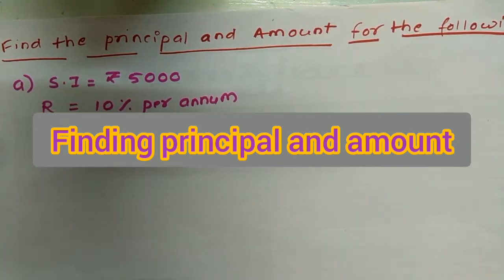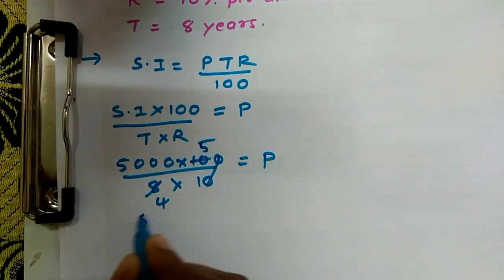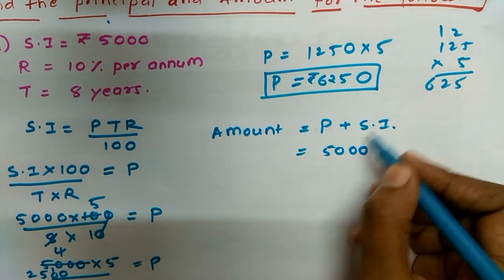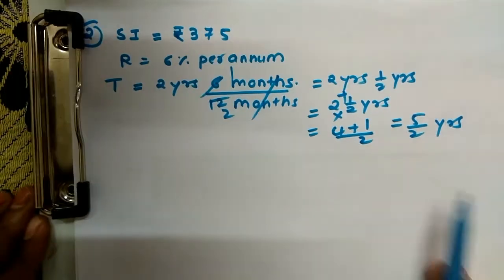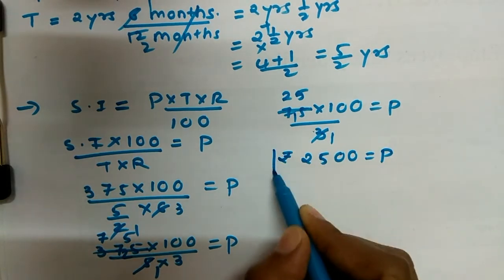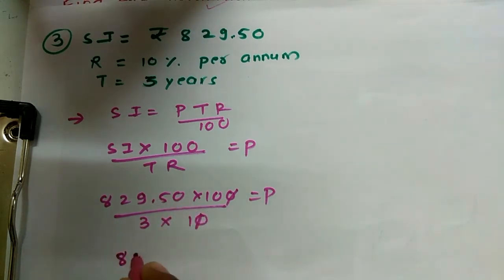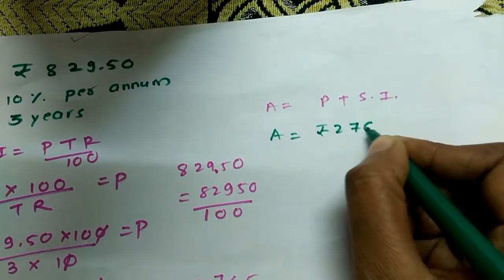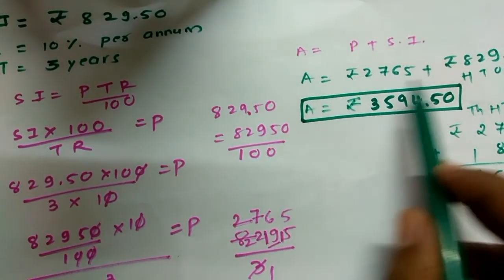Finding principal and amount